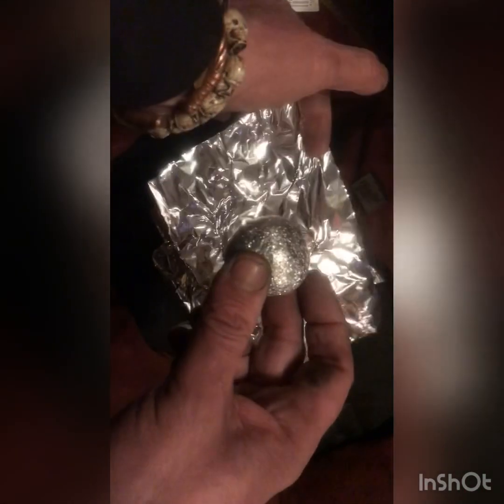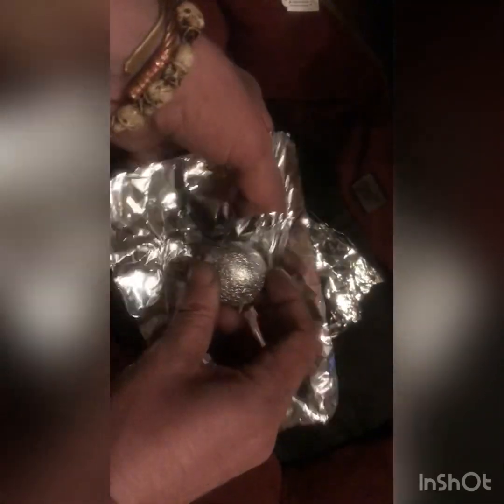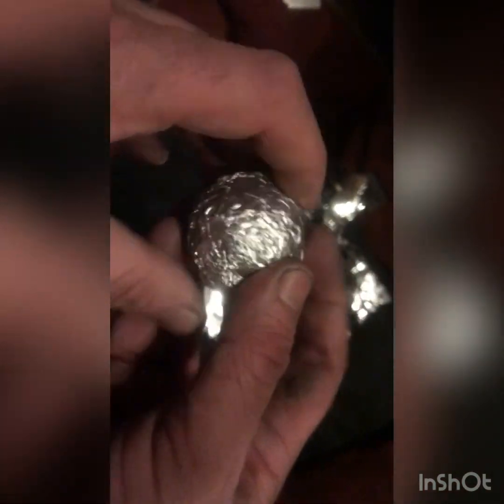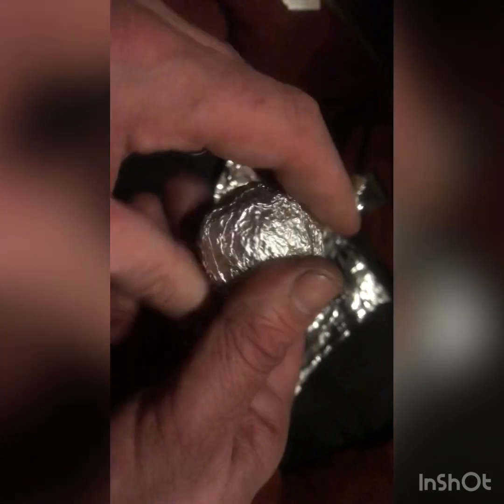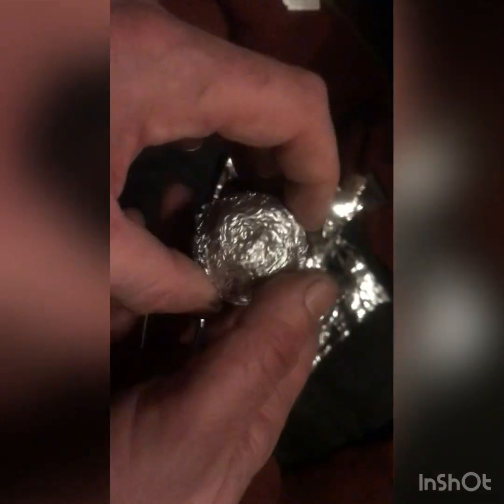Aluminium ball making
Creating a ball from aluminium foil ,